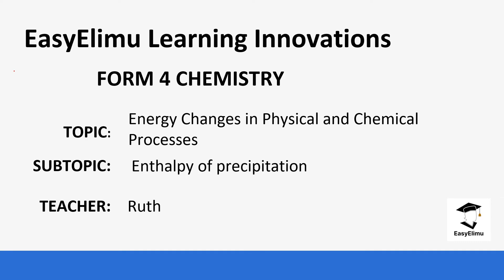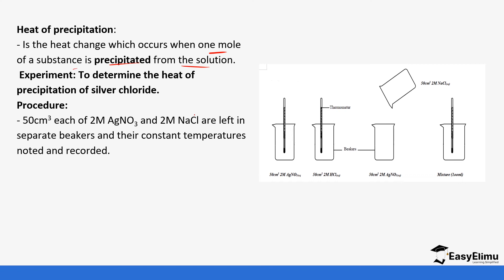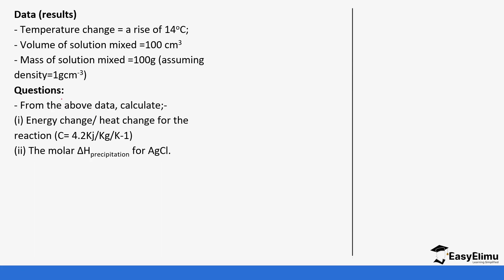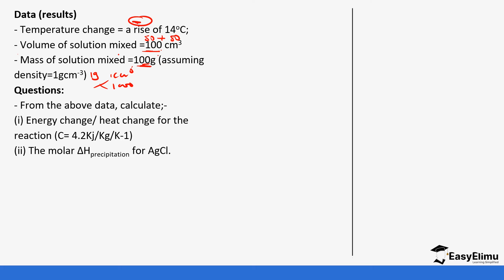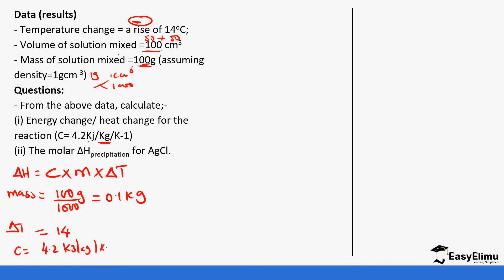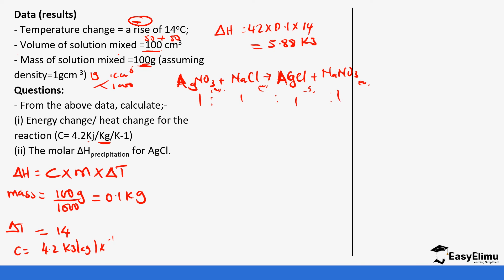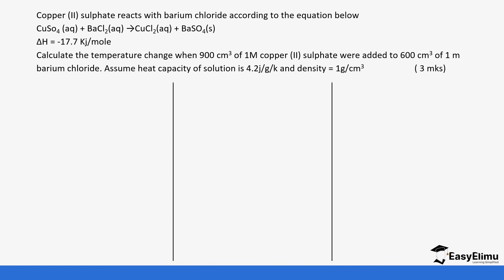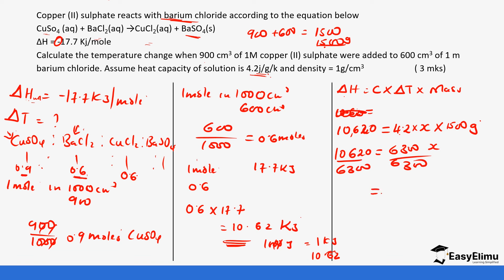Enthalpy of Precipitation Chemistry Form 4 Lesson 6 out of 9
Enthalpy of Precipitation  Chemistry Form 4 Lesson 6 of 9